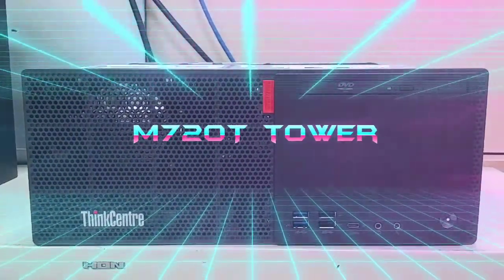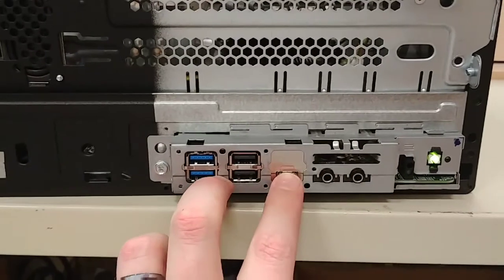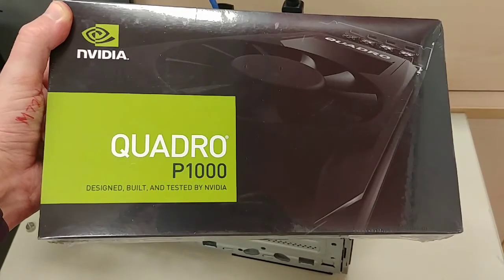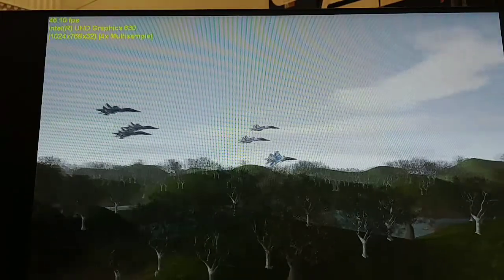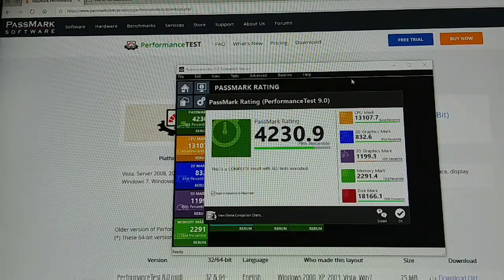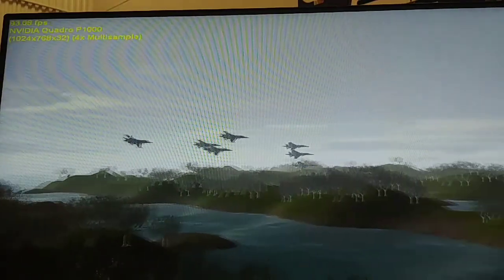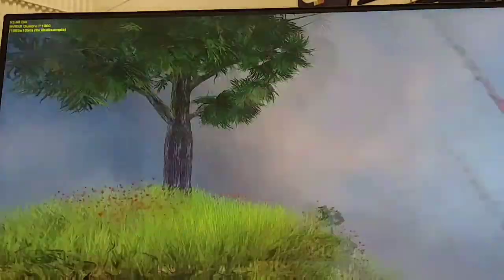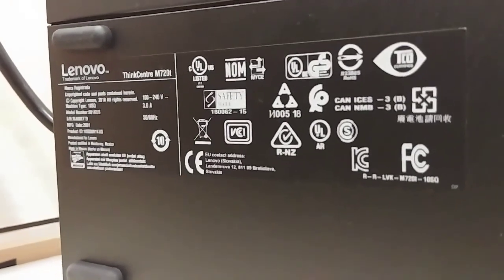Lenovo ThinkCentre M720t Benchmark, Then Upgrade to Quadro T1000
Main Features
Tower
1 x Core i5 9400 / 2.9 GHz
TCG Opal Encryption
NVMe
DVD-Writer
UHD Graphics 630
GigE
Win 10 Pro 64-bit
monitor: none
keyboard: US
TopSeller
Powerful and secure, the ThinkCentre M720 Tower lets you multi-task seamlessly and lets your productivity flow. As well as cutting-edge processing, memory, and storage, it comes with advanced data and hardware security as standard. Easy to manage, this performance-enhancing PC is designed to drive your business forward.
Show More Media
Tech Specs
Specifications are provided by the manufacturer.
Header
Manufacturer :Lenovo Express Models
Brand :Lenovo
Product Line :Lenovo ThinkCentre M720t
Model :10SQ
Localization :English
Country Kits :United States
Packaged Quantity :1
System
Type :Personal computer
Hard Drive Capacity :256 GB
Embedded Security :Trusted Platform Module (TPM 2.0) Security Chip
Chassis
Form Factor :Tower
Manufacturer Form Factor :Tower
Built-in Devices :Speaker
Processor
Type :Core i5
Number of Cores :6-core
Processor Number :I5-9400
Generation :9
Installed Qty :1
Max Supported Qty :1
Manufacturer :Intel
Clock Speed :2.9 GHZ
Max Turbo Speed :4.1 GHZ
Mainboard
Chipset Type :Intel B360
Cache Memory
Per Processor Size :9 megabyte
Installed Size :9 megabyte
RAM
Form Factor :DIMM 288-pin
Technology :DDR4 SDRAM
Installed Size :8 GB
Max Supported Size :64 GB
Configuration Features :1 x 8 GB
Data Integrity Check :Non-ECC
Slots Qty :4
Empty Slots :3
Memory Speed :2666 megahertz
Rated Memory Speed :2666 megahertz
Features :Dual channel memory architecture, Unbuffered
Storage Controller
Type :Serial ATA
Interface Type :Serial ATA-600
Channel Qty :3
Installed Qty :1
Hard Drive
Type :SSD
SSD Form Factor :M.2 2280
Interface Class :PCI Express
Interface Type :PCI Express 3.0 x4
Installed Qty :1
Capacity :256 GB
Hard Drive Features :NVM Express (NVMe), TCG Opal Encryption
Type :None
Hard Drive (3rd)
Type :None
Hard Drive (4th)
Type :None
Optical Storage
Drive Type :DVD-Writer
Type :DVD-Writer
Interface Type :Serial ATA
Optical Storage (2nd)
Drive Type :No optical drive
Type :None
Storage Removable
Type :None
Display
Type :None.
Video Output
Graphics Processor :Intel UHD Graphics 630
Graphics Processor Series :Intel UHD Graphics
Max Monitors Supported :3
Video Interfaces :VGA, DisplayPort
Audio Output
Compliant Standards :High Definition Audio
Audio Input
Type :None
Printer
Type :None
Input Device
Type :Keyboard, Mouse
Keyboard
Interface :USB
Keyboard Localization :US
Keyboard Layout :QWERTY
Mouse
Mouse Name :Lenovo Calliope Mouse
Interface :USB
Networking
Ethernet Controller(s) :Intel I219-V
Data Link Protocol :Gigabit Ethernet, Fast Ethernet, Ethernet
Features :Wake on LAN (WoL)
Expansion Bays
Bays :1 (total) / 1 (free) x internal 3.5" x 1/3H, 1 (total) / 0 (free) x external 5.25" Slim Line
Expansion Slots
Slots :1 (total) / 1 (free) x PCIe 3.0 x16 - half-length, full-height, 2 (total) / 1 (free) x M.2 Card, 2 (total) / 2 (free) x PCIe 3.0 x1 - half-length, full-height
Interface Provided
Interfaces :1 x microphone (1 in front), 2 x USB 3.1 Gen 2 (2 in front), 1 x USB-C 3.1 Gen 1 (1 in front) (charging), 2 x DisplayPort, 1 x VGA, 2 x USB 3.1 Gen 1 (2 in front), 1 x audio line-out, 1 x serial, 1 x LAN (Gigabit Ethernet), 1 x headphones/microphone (1 in front), 4 x USB 2.0
OS Provided
Family :Windows 10
Edition :Windows 10 Pro
Type :Windows 10 Pro 64-bit Edition
Language :English
Software
Type :Cyberlink PowerDVD, CyberLink Power2Go, Lenovo ThinkVantage, Linkedin
Power Device
Type :Power supply
Power Provided :210 watt
Nominal Voltage :AC 120/230 V
Frequency Required :50/60 hertz
Efficiency :85%
Miscellaneous
Color :Black
Color Category :Black
Manufacturer Selling Program :TopSeller
Compliant Standards :RoHS, Energy-Related Products (ErP) Lot 3
Theft/Intrusion Protection :Padlock loop, Security lock slot (cable lock sold separately)
Security Slot Type :Kensington security slot
Environmental Standards
EPEAT Compliant :Yes
EPEAT Level :EPEAT Silver
ENERGY STAR Certified :Yes
ENERGY STAR Version :6.1
Dimensions & Weight
Width :15 centimetre
Depth :27.05 centimetre
Height :36 centimetre
Weight :7 keg
Service & Support
Type :3-year warranty
On-Site Warranty :On-site
Service & Support Details
Service & Support :Limited warranty - 3 years - on-site